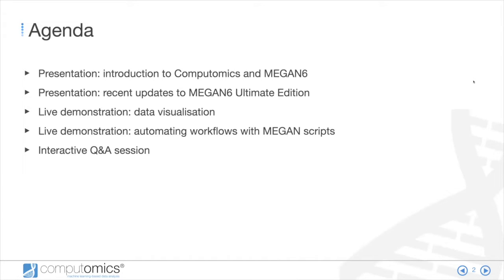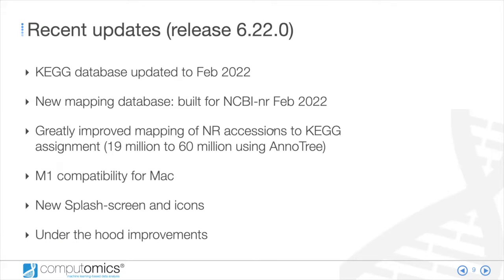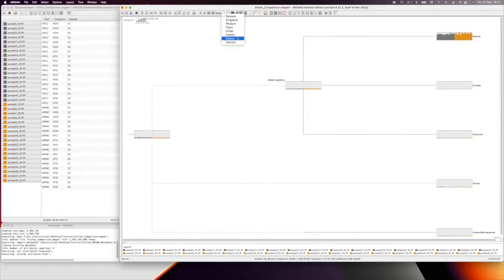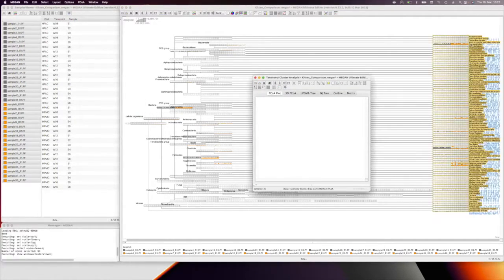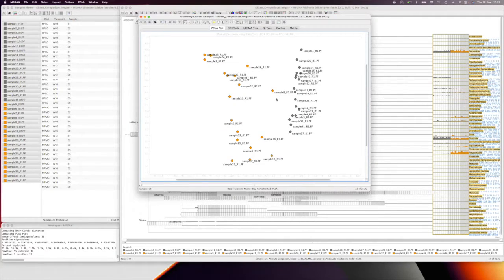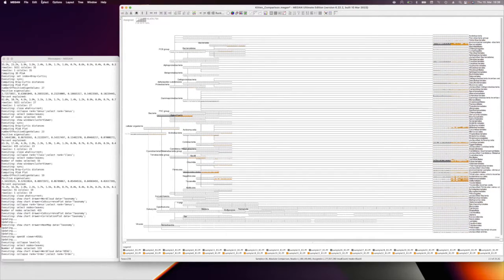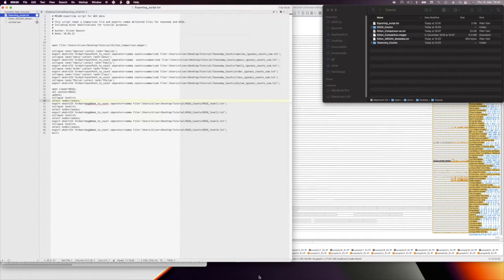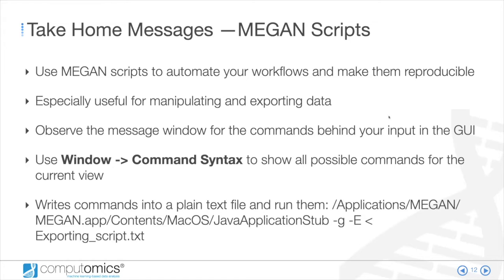MEGAN6 UE Tutorial Part II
This is the second tutorial for MEGAN6  UE - the world’s only software that allows interactive metagenomics data analysis.

Agenda:
- Presentation: Recent updates to MEGAN6 Ultimate Edition
- Live demo: Data Visualization + Automating Workflows with MEGAN Scripts

If you haven't already, request a free 30-day trial of MEGAN6 Ultimate Edition (UE) today!

If you have questions regarding the functionality or pricing of MEGAN UE or would like to access the materials used in the tutorial, please check